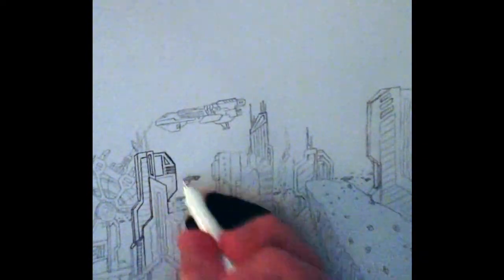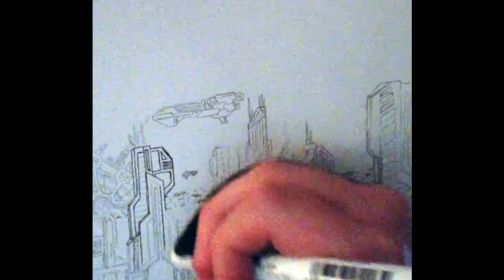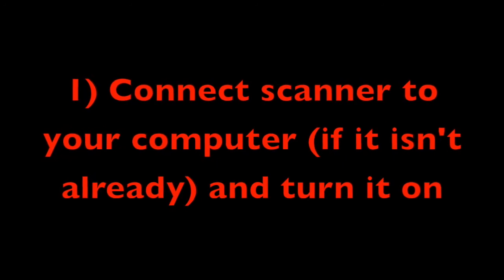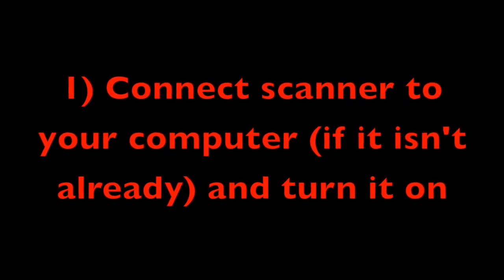Art Tips With Kal #2: Traditional Backgrounds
Kal provides a tutorial on creating traditional backgrounds.

"Destructoid" by MK2
"Four on the dancefloor" by JR Tundra

All art shown belongs to me.